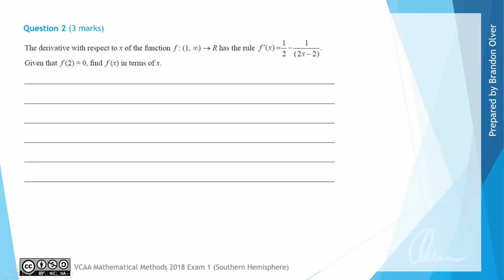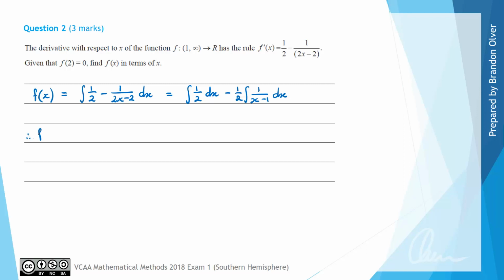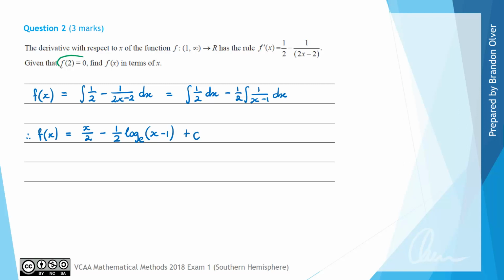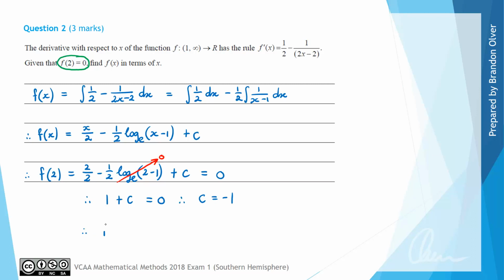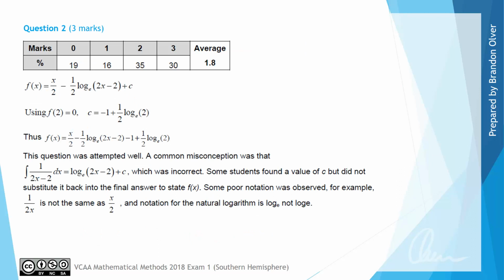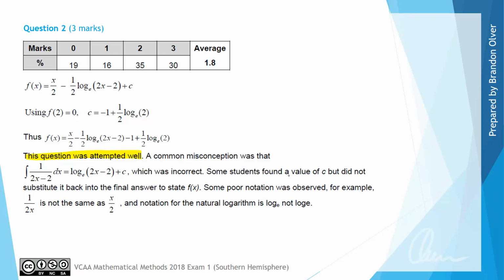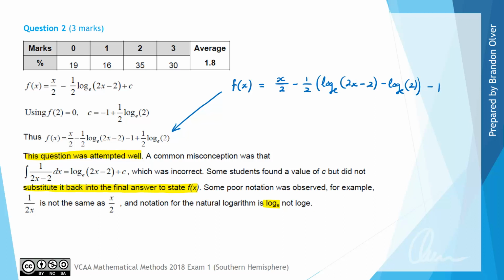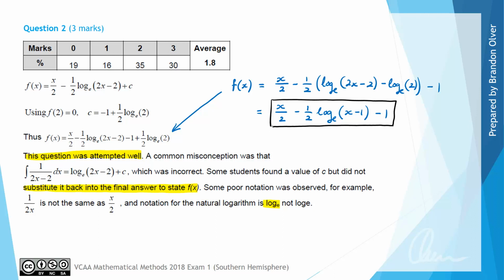VCAA Mathematical Methods 2018 SH Exam 1 - Question 2